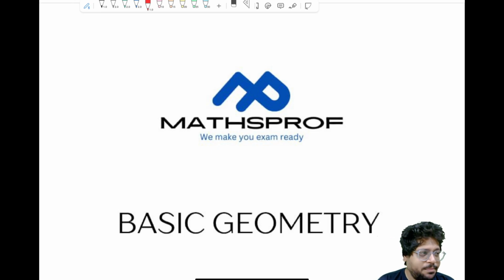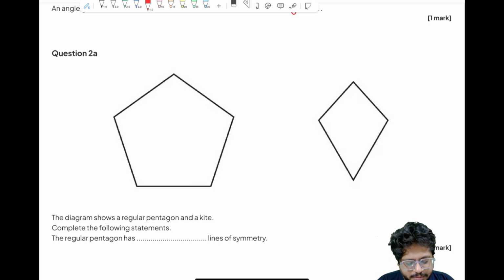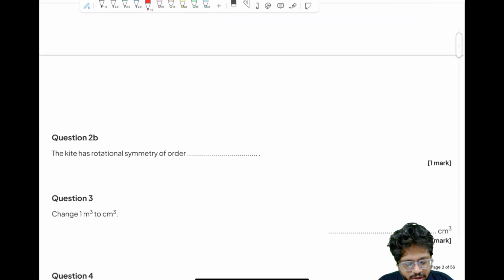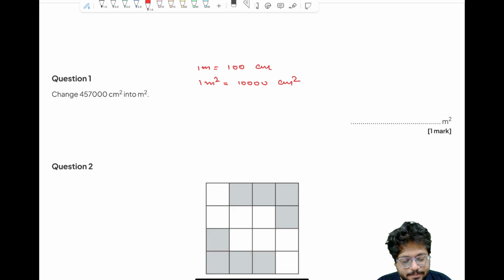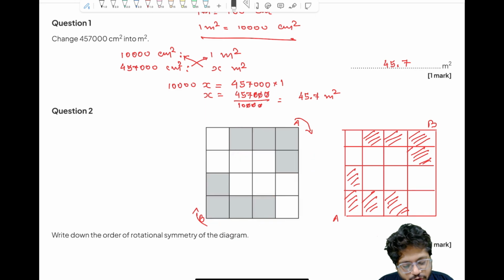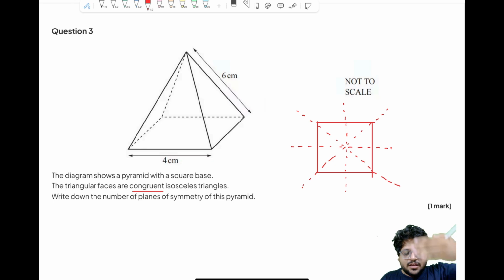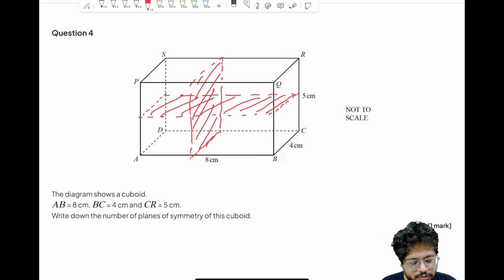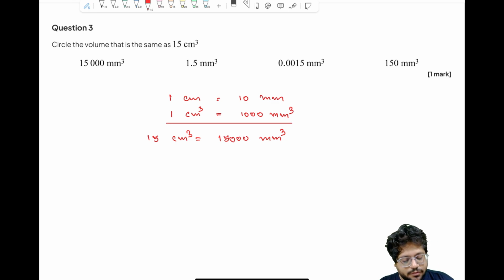IGCS Extended | Core | Basic Geometry | P2 | Practice Question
Here I have shown how to solve non calculator kind of questions of the basic geometry.